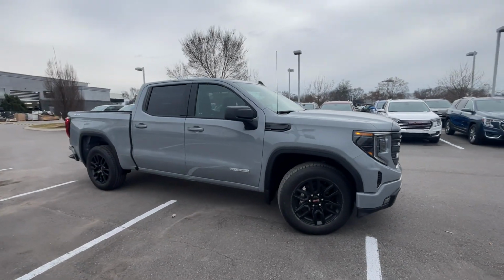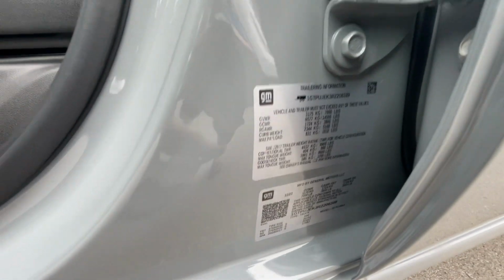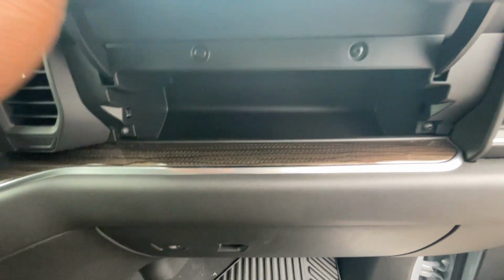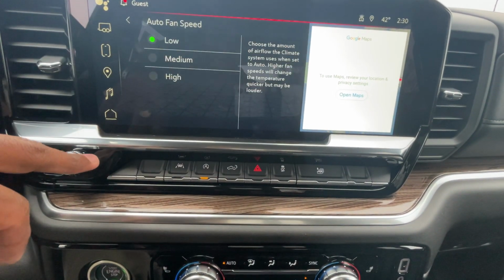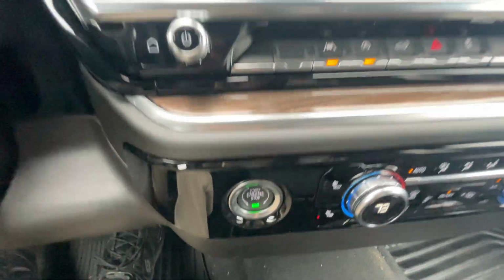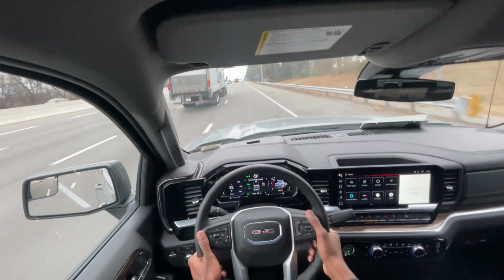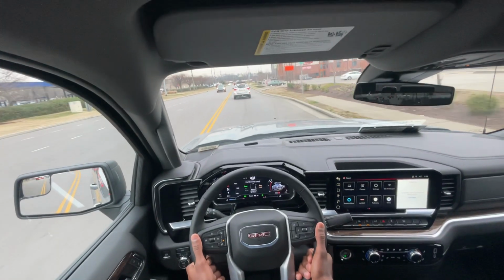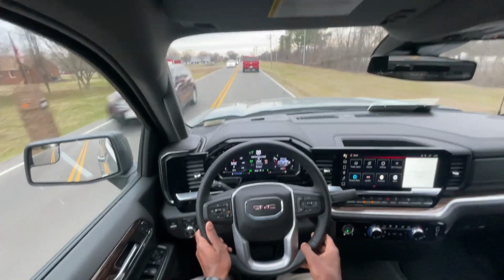2024 GMC Sierra 1500 Elevation 2.7 Turbo 4 POV Test Drive & Review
This is the new 2024 GMC Sierra 1500 Elevation Crew Cab.  To check out Chevrolet Buick GMC of Murfreesboro's entire new vehicle inventory, please visit:

OWNER BENEFITS
• 3 YEAR / 36,000 MILE*
 BUMPER-TO-BUMPER
 LIMITED WARRANTY
• 5 YEAR / 100,000 MILE*
 POWERTRAIN LIMITED WARRANTY,
 ROADSIDE ASSISTANCE &
 COURTESY TRANSPORTATION
• FIRST MAINTENANCE VISIT
• WHICHEVER COMES FIRST
 *SEE GMC.COM OR DEALER
 FOR TERMS, DETAILS & LIMITS
SAFETY & SECURITY
• GMC PRO SAFETY
 *FRONT PEDESTRIAN BRAKING
 *LANE KEEP ASSIST W/LANE
 DEPARTURE WARNING
 *FOLLOWING DISTANCE INDICATOR
 *INTELLIBEAM-AUTO HIGH BEAM
• HD REAR VISION CAMERA
• TIRE PRESSURE MONITORING
 WITH TIRE FILL ALERT
PERFORMANCE & MECHANICAL
• AUTO LOCKING REAR DIFF
• AUTOTRAC TRANSFER CASE
• STABILITRAK W/ TRAILER SWAY
 CONTROL & HILL START ASSIST
• BRAKE PAD MONITORING
• TRAILERING PACKAGE
CONNECTIVITY & TECHNOLOGY
• 13.4" DIAG COLOR TOUCH SCREEN
GMC PREMIUM INFOTAINMENT SYSTEM
W/GOOGLE BUILT-IN COMPATIBILITY
WIRELESS ANDROID AUTO &
WIRELESS APPLE CARPLAY FOR
COMPATIBLE PHONES
• 3 YEARS REMOTE ACCESS PLAN;
 ONSTAR & WI-FI DATA CAPABLE
 SEE ONSTAR.COM FOR TERMS
• SIRIUSXM RADIO CAPABLE,
 TRIAL INCLUDED WITH
 SUBSCRIPTION SOLD SEPARATELY
• 12.3" DIAG DIGITAL DRIVER
 INFORMATION CENTER
• KEYLESS OPEN & START
• REMOTE START
• THEFT-DETERRENT SYSTEM
• REAR SEAT REMINDER
INTERIOR
• DUAL ZONE CLIMATE CONTROL
• REAR HVAC VENTS
• FRONT 40/20/40 BENCH SEATS
 WITH UNDERSEAT STORAGE
• HEATED FRONT SEATS
• 10 WAY DRIVER POWER SEAT
• REAR 60/40 FOLDING BENCH SEAT
 WITH STORAGE PACKAGE
• STEERING WHEEL, WRAPPED
AND HEATED
• MANUAL TILT AND TELESCOPING
 STEERING COLUMN
EXTERIOR
• CORNERSTEP REAR BUMPER
• LED CARGO AREA LIGHTING
• POWER ADJUSTABLE HEATED
 MIRRORS
• LED FOG LAMPS
• REAR-WINDOW DEFOGGER
• FRONT RECOVERY HOOKS
MANUFACTURER'S SUGGESTED RETAIL PRICE
STANDARD VEHICLE PRICE $55,200.00
OPTIONS & PRICING
OPTIONS INSTALLED BY THE MANUFACTURER (MAY REPLACE
STANDARD EQUIPMENT SHOWN)
THUNDERSTORM GRAY 495.00
GVWR 7,000 LBS. (3,175 KG) INC.
REAR AXLE 3.42 RATIO INC.
20" PAINTED HIGH GLOSS BLACK INC.
ALUMINUM WHEELS
TOTAL OPTIONS $495.00
TOTAL VEHICLE & OPTIONS $55,695.00
DESTINATION CHARGE 1,995.00
TOTAL VEHICLE PRICE* $57,690.00